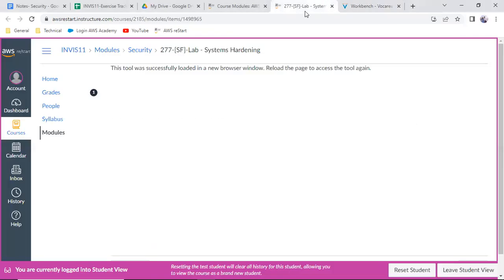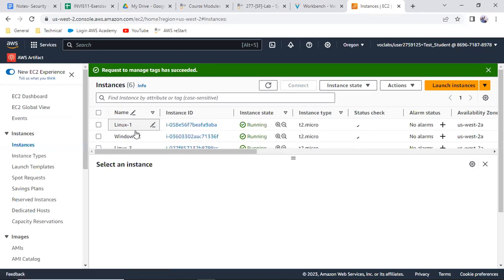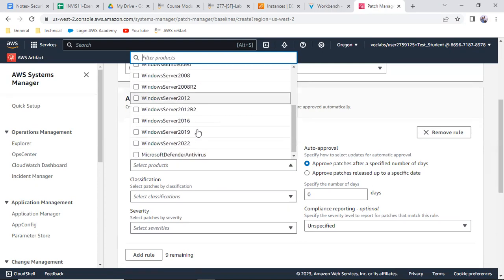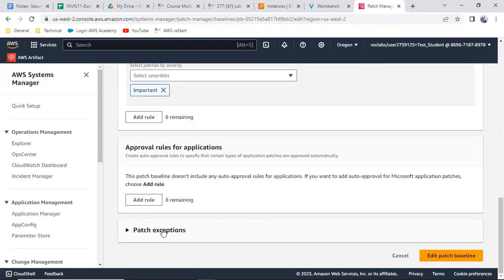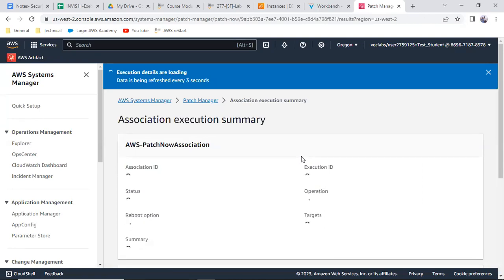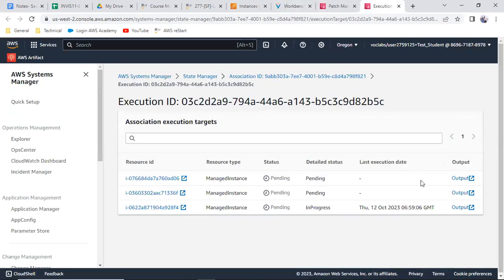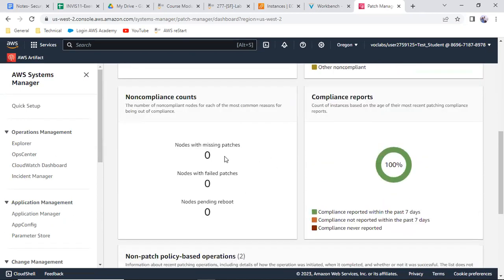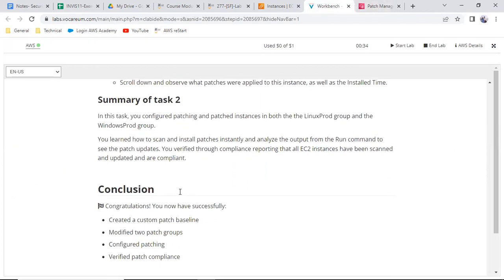AWS Lab 277 -V2- System Hardening - AWS Systems Manager - Anand K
Lab 277 - System Hardening - AWS Systems Manager - Anand K

Create a custom baseline
Modify Patch Groups
Configure Patching
Schedule a Maintenance Window
Perform an instant Scan
Verify Patch Compliance